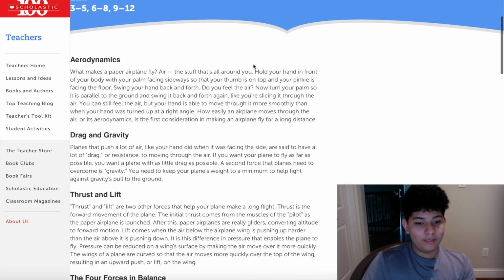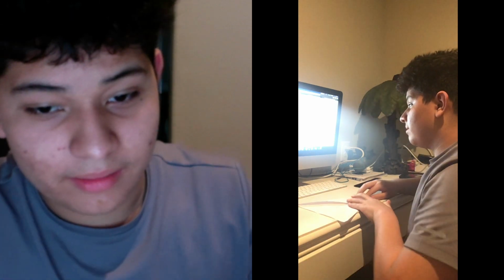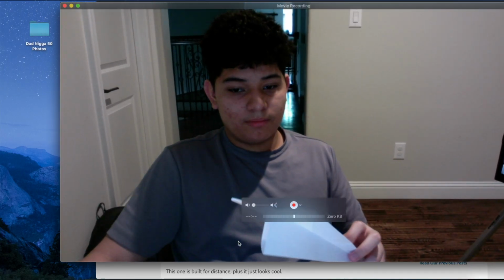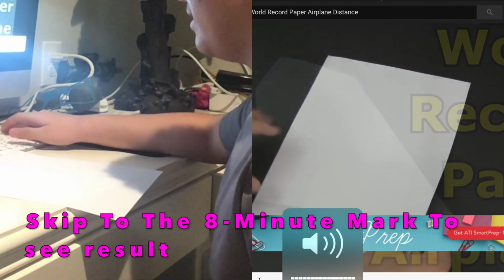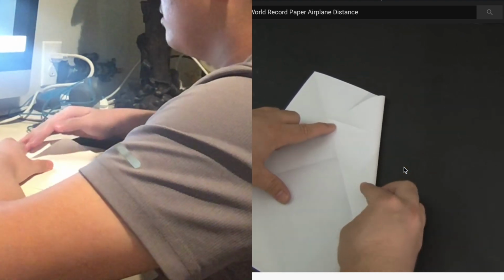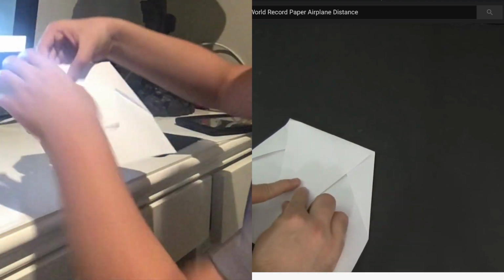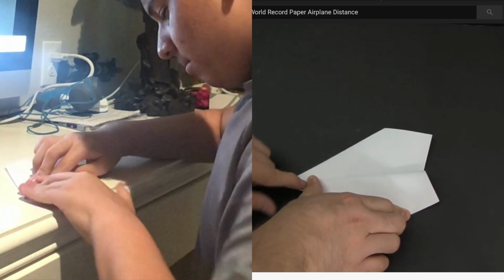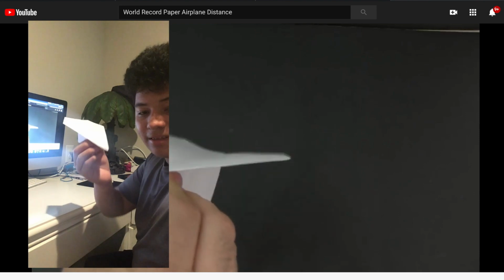Paper Airplanes ( Educational Purposes Only )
NEW (PERMANENT DISCORD LINK!)

( Educational Purposes Only ) yeah...